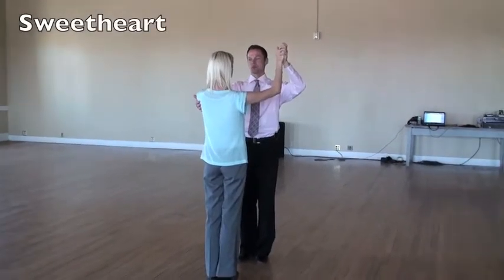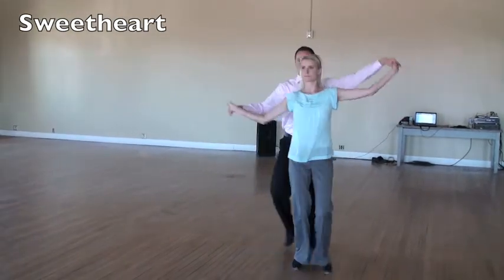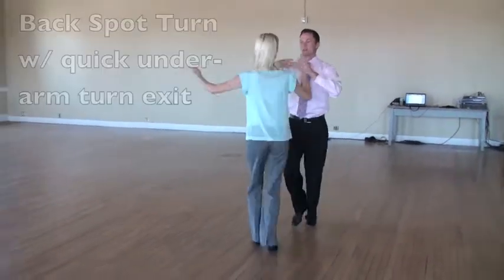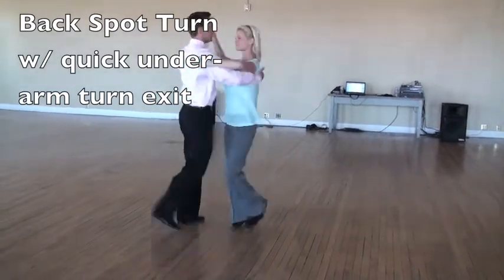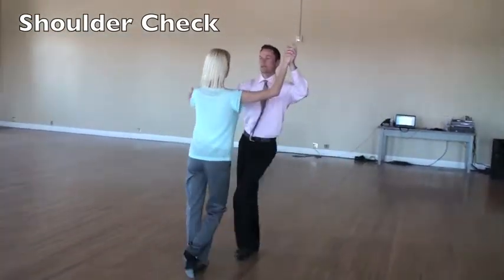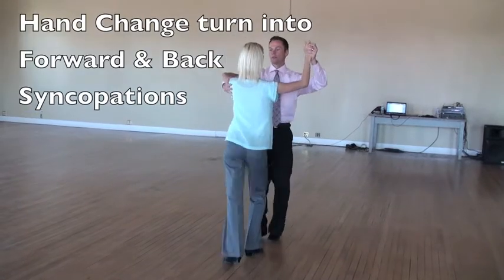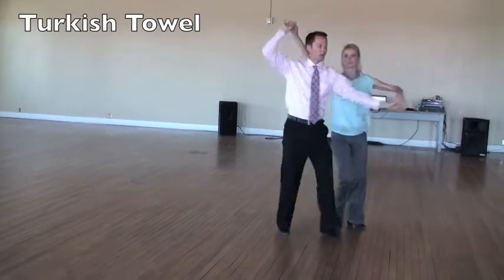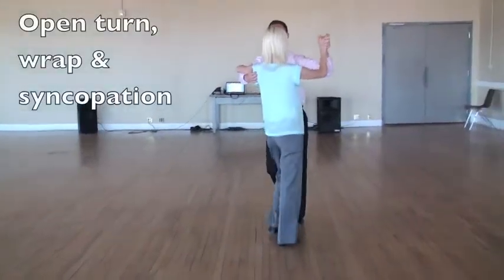2 Junior Cha Cha